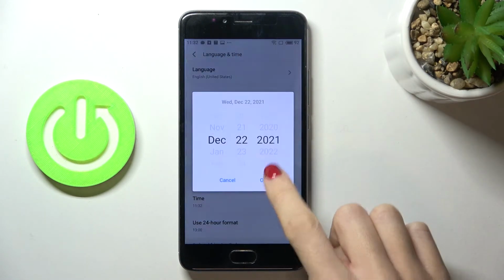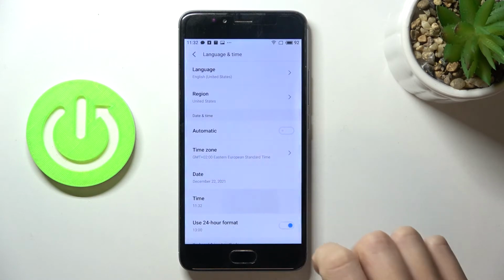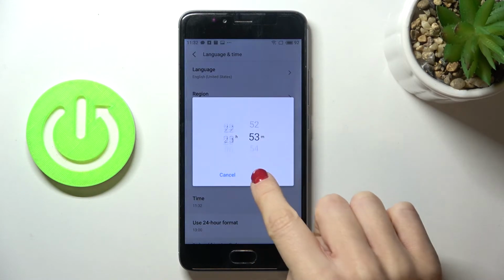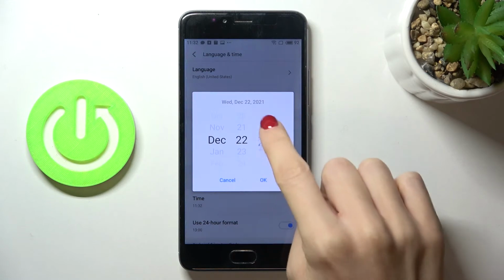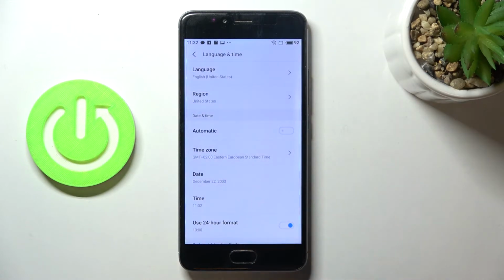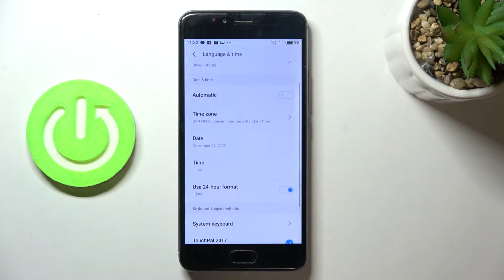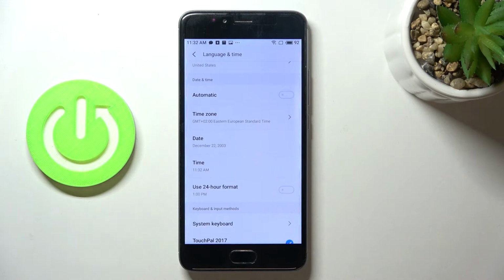How to Set Up Date & Time on MEIZU M5S – Find Time Settings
Learn more about MEIZU M5S

Would you like to know how to manually change the date and time on your MEIZU M5S? Using this tutorial we'll show you how to find the right settings for the date and time. We'll show you how to get into system settings so you can manually adjust the date, time, time zone, and clock format! Let's do it. Follow all the steps and you'll be able to change the time and date on your device.